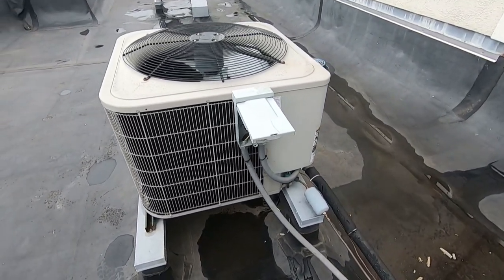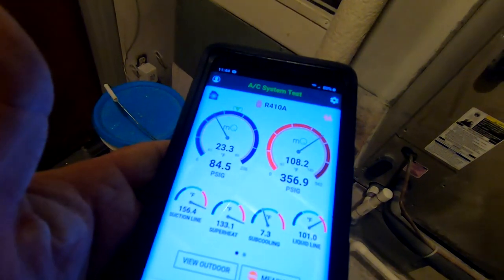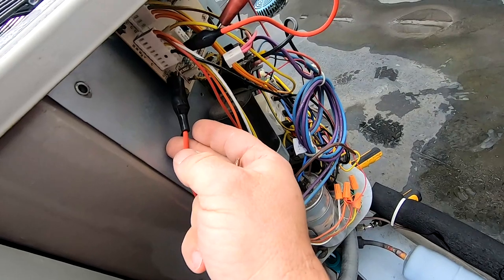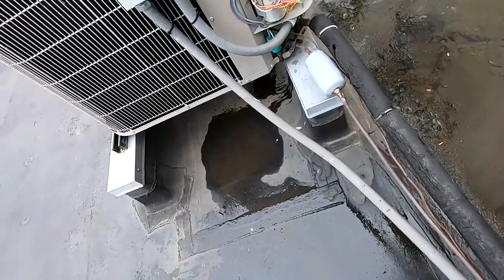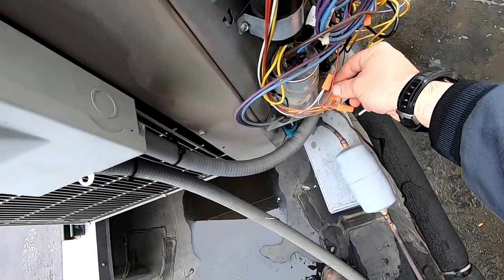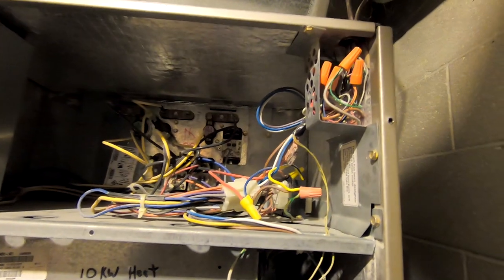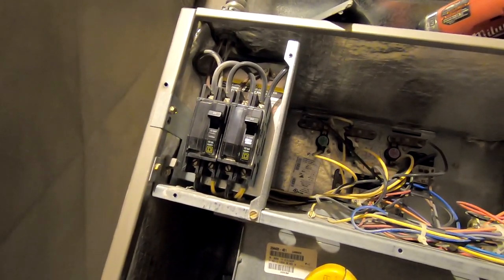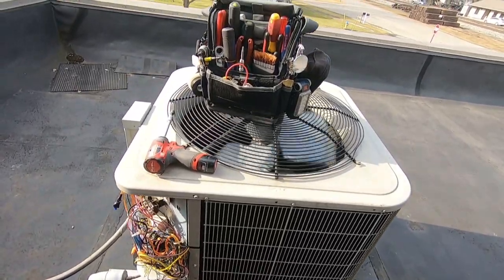Heat Pump Freezing Up Blower Motor Cutting Out & Other Problems